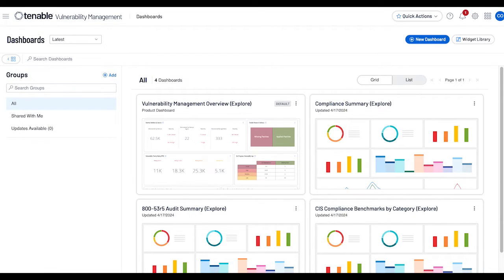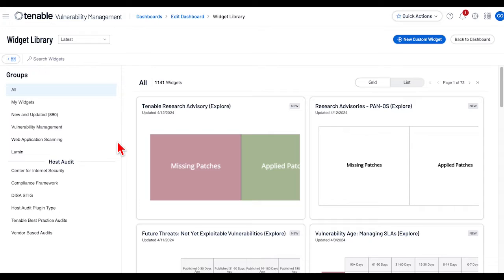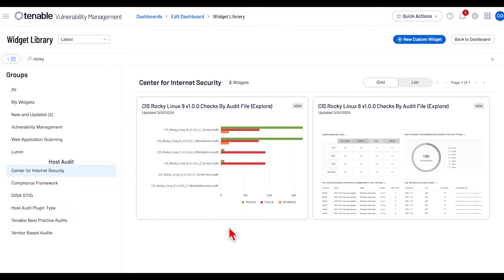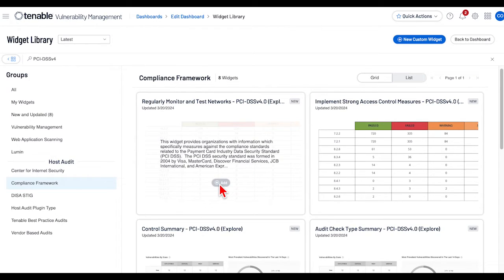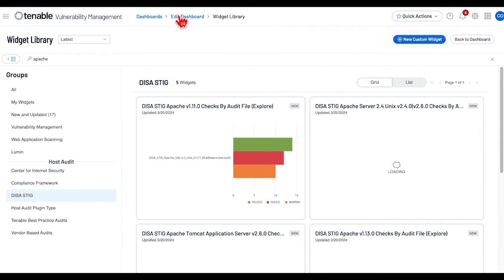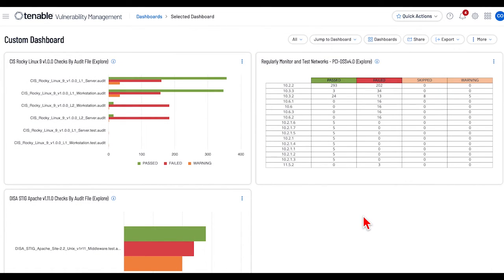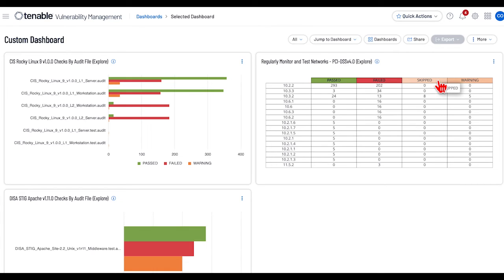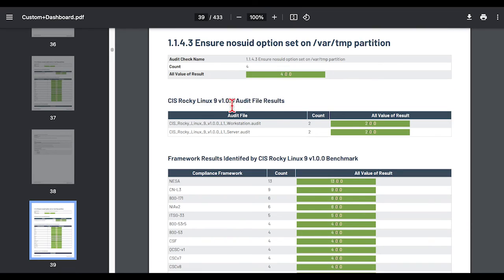Creating Your Own Custom Compliance Dashboard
Learn how to select and add relevant widgets for analyzing data effectively. Follow along as we navigate through the dashboard creation process, selecting widgets from categories such as CIS, PCI-DSSv4, and DISA STIG. Discover how to edit and finalize your custom dashboard, empowering you to perform comprehensive compliance analysis. Uncover the utility of exporting detailed PDF reports for in-depth analysis.